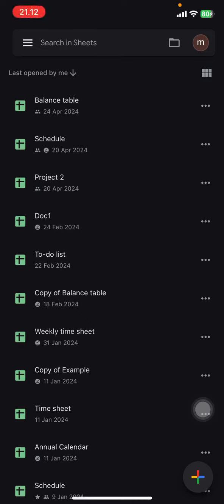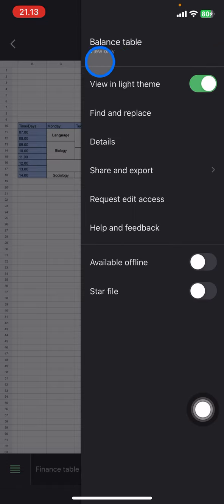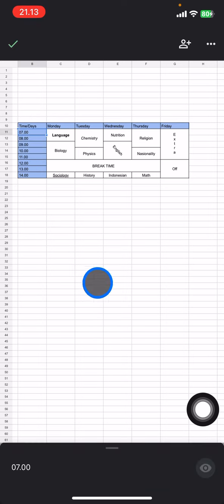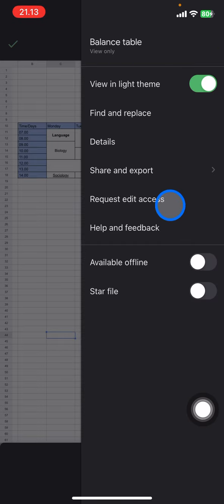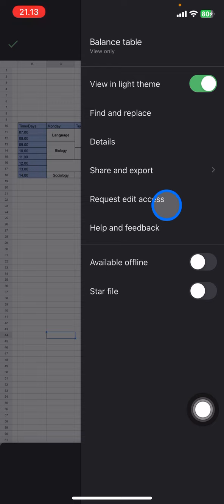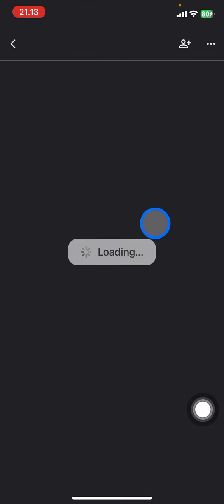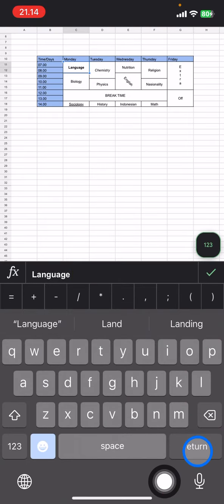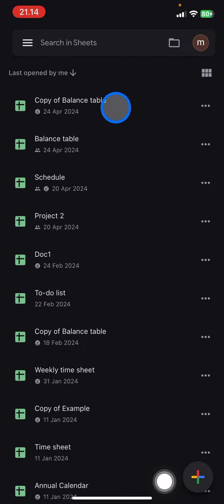⭐ APP HACKS: [Google Sheets] How To Edit View Only And Comment Only Files In Google Sheets.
Google sheet is an application that developed by Google. This application is connect to the browser and available for mobile version. Some documents that you receive from someone may disable to be edited. This video today will show you how can you edit the view only documents on Google Sheet.